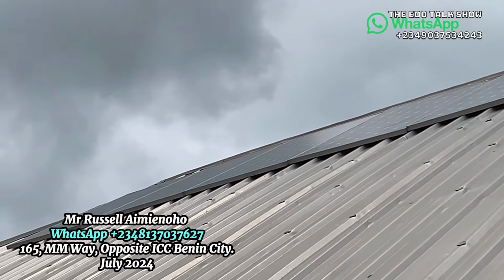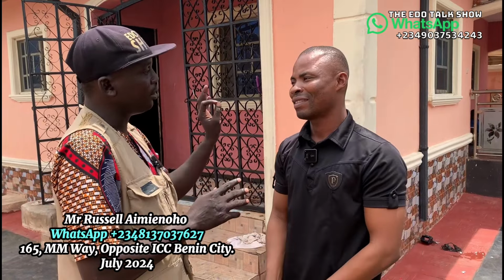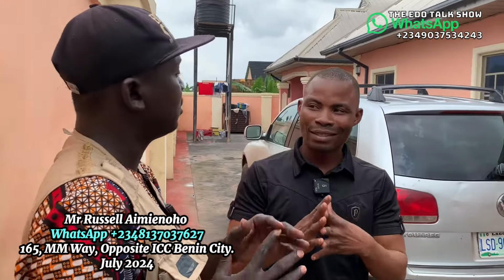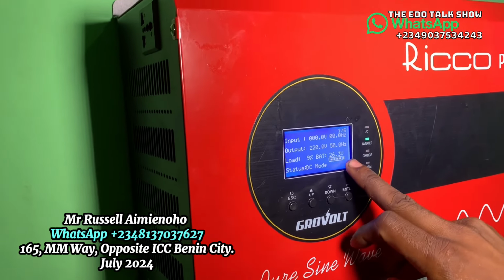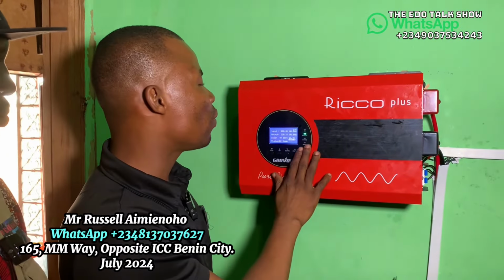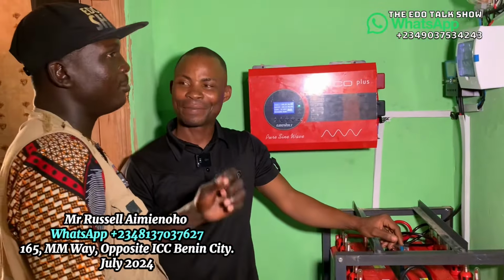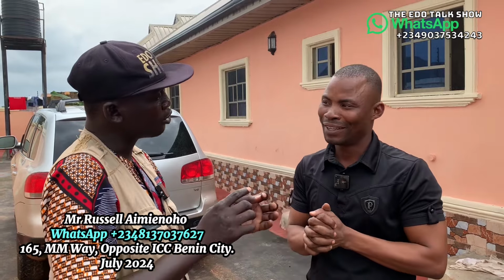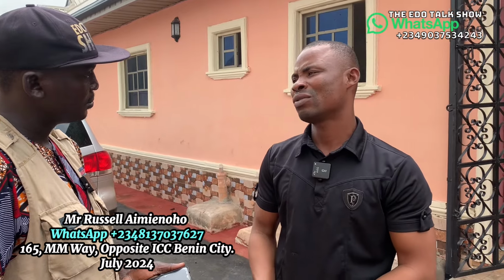This Portable Inverter And Solar Panel Can Power All Your Electrical Appliances.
This Portable Inverter And Solar Panel Can Power All Your Electrical Appliances For House Use.